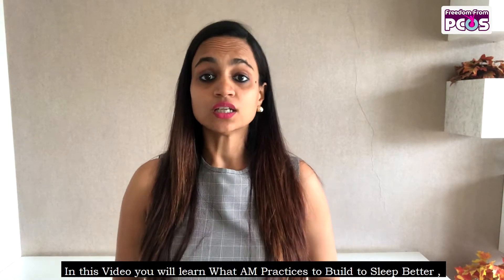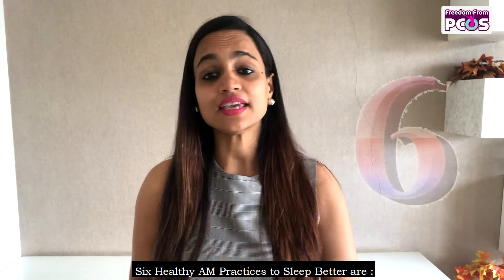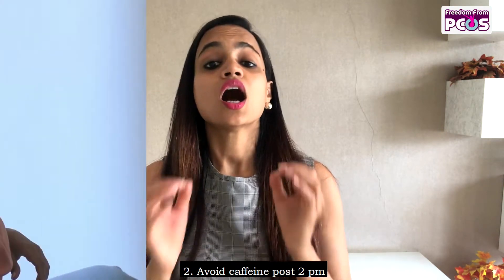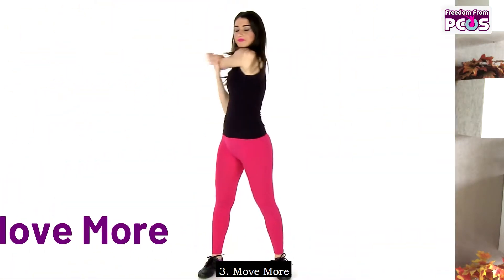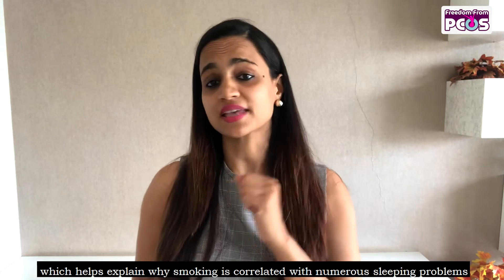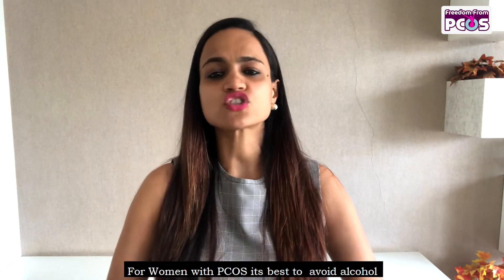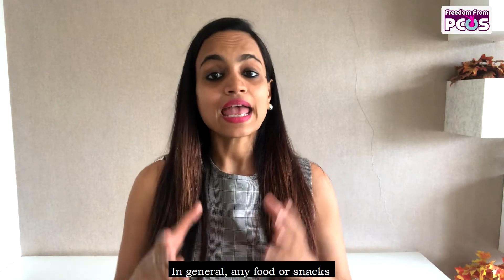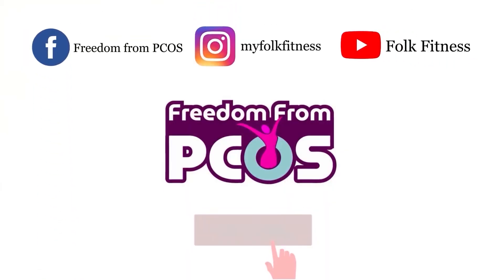HOW TO SLEEP BETTER | SLEEP TIPS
In this Video you will learn What AM Practices to Build to Sleep Better , do watch other videos on How to Optimise Your Bedroom & How to Create Your Pre-Sleep System

➡️ Check out the Video Now